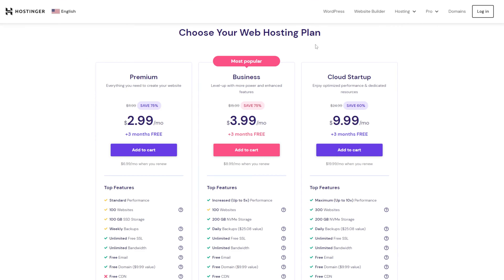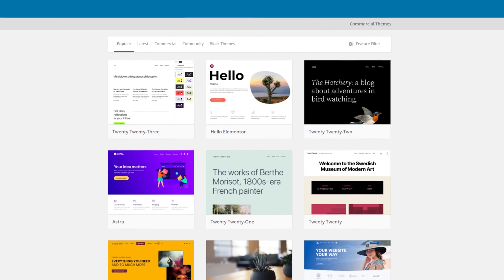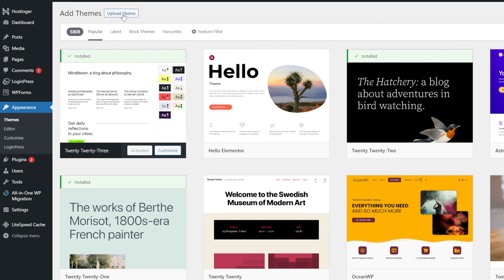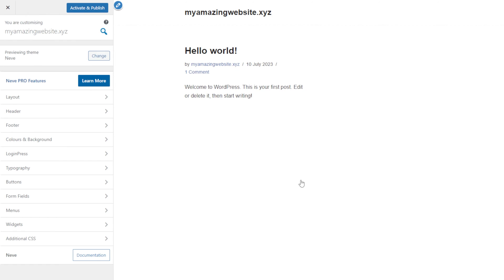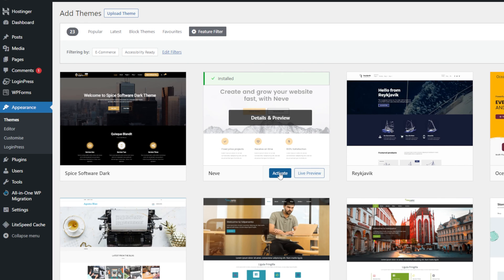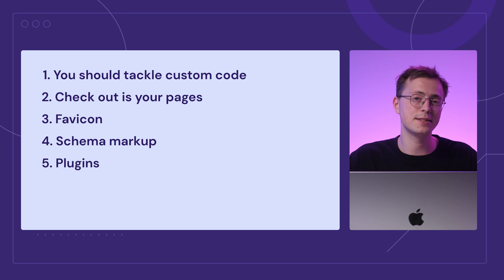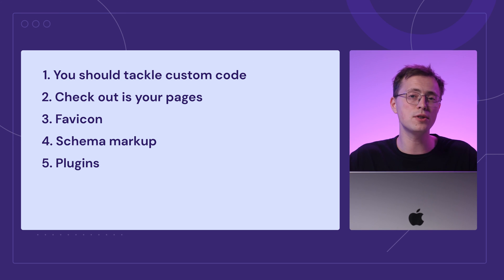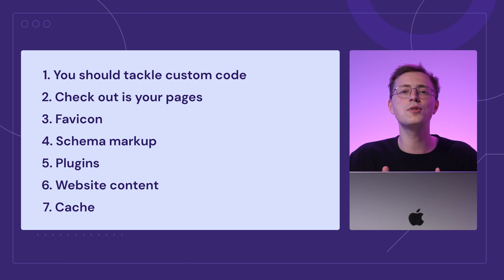How to change a WordPress theme without breaking your site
Learn how to change your WordPress theme without breaking your site! Host your WordPress site with Hostinger

Website visitors tend to immediately take notice and judge a brand based on the company site’s design. That’s why making a website visually striking and engaging is important.

While finding a WordPress theme is as simple as installing one, changing it requires extra work, particularly for websites with multiple functionalities. In this video, you’ll learn how to change your WordPress theme without breaking the live site.

📌 Handy Links

How to Customize a WordPress Theme in 2024: How to Customize a WordPress Theme in 2024

⭐ Follow Us ⭐

🕒  Timestamps

00:00 - Introduction
00:44 - How to Change a WordPress Theme
01:48 - Enable Maintenance Mode
02:36 - Install a New WordPress Theme
03:15 - Preview and Activate Your Theme
03:31 - Fix Errors and Re-add Custom Code Snippets

📌 How to change WordPress theme?

In this video, we’ll walk you through the steps on how to change your WordPress theme:

👉 Enable maintenance mode
👉 Install a new WordPress theme
👉 Preview and activate your theme
👉 Fix errors and re-add custom code snippets

That’s it! You can also simplify the process using a WordPress staging area, which you can get by purchasing Hostinger’s Business Hosting plan or any other higher-tiered plan.